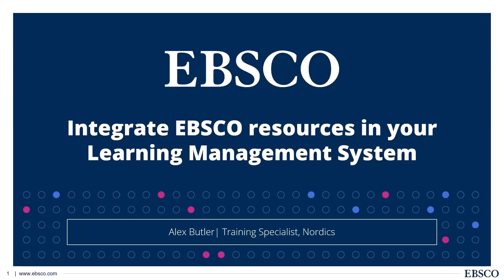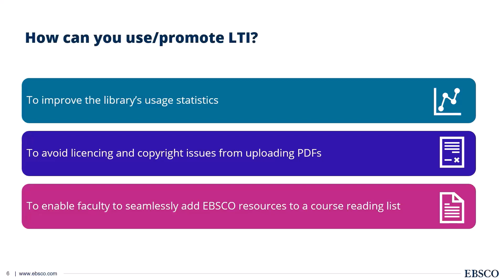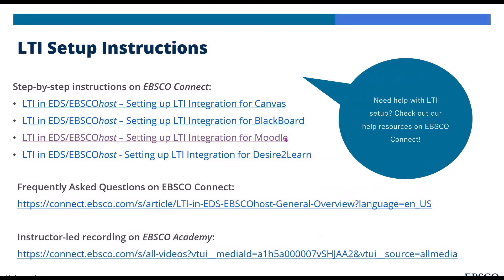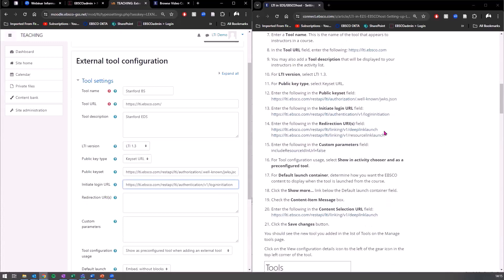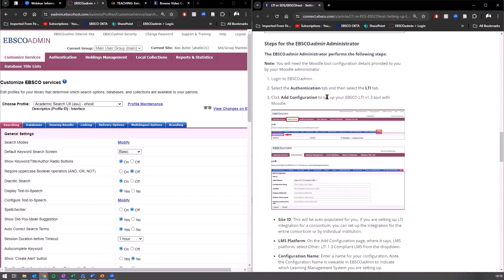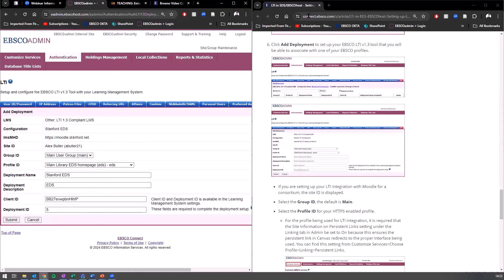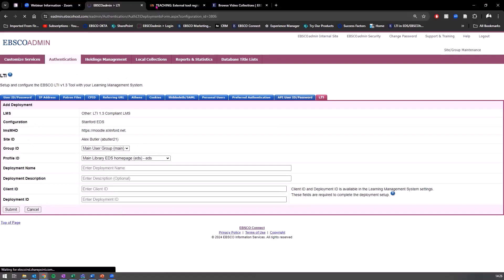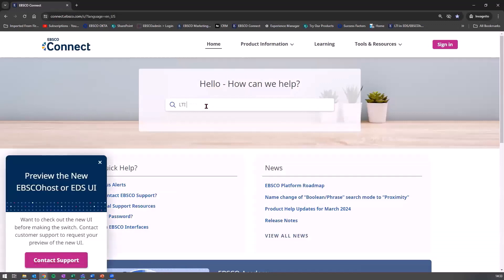EBSCO LTI - embed library resources in your Learning Management System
This 30-minute webinar provides an overview of the LTI connector available in EBSCOadmin, how to set up a connection to your LMS and then how to start adding in library content to courses today! Support is available for: BlackBoard, Canvas and Moodle LMS. See how easy it is to configure the tool and seamlessly add EBSCO content directly to course modules.